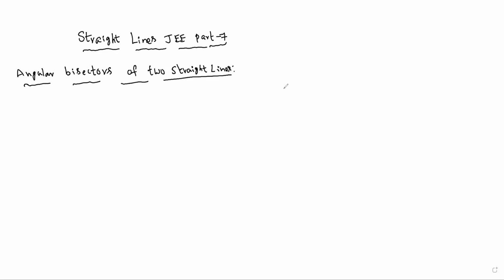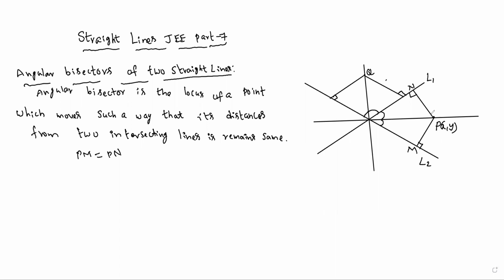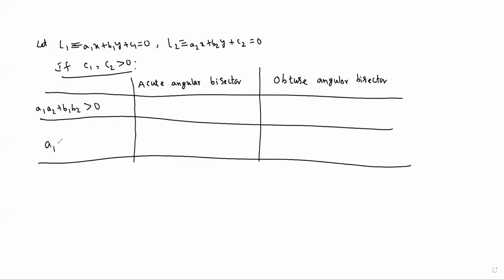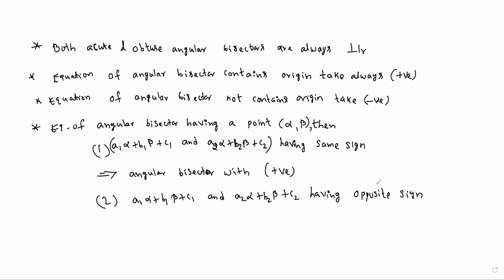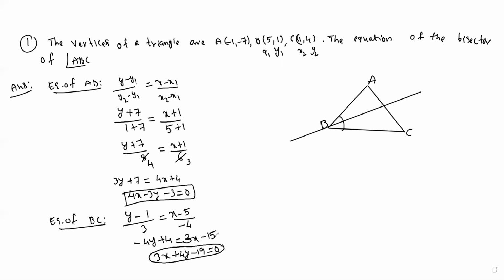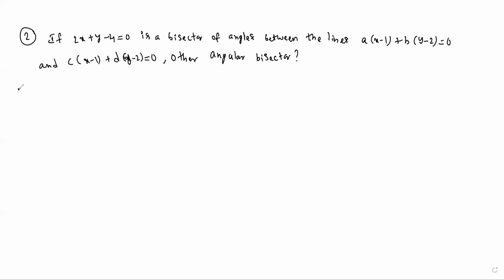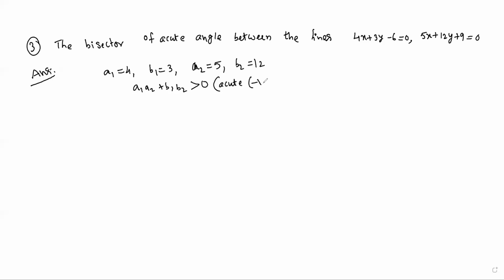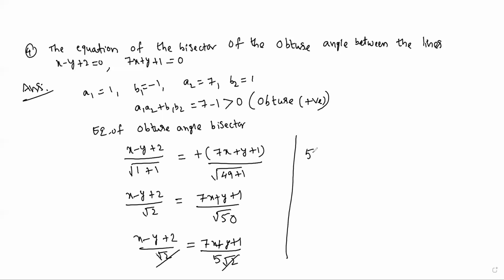STRAIGHT LINES JEE PART 7